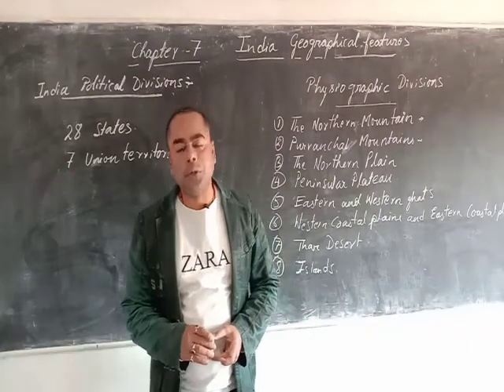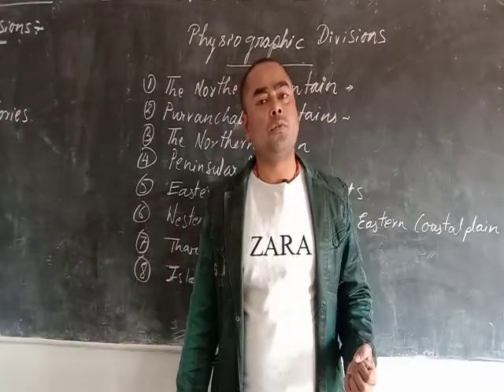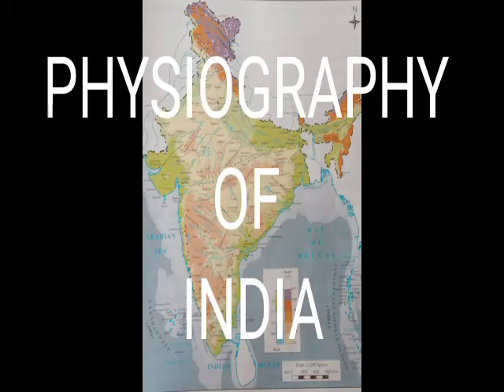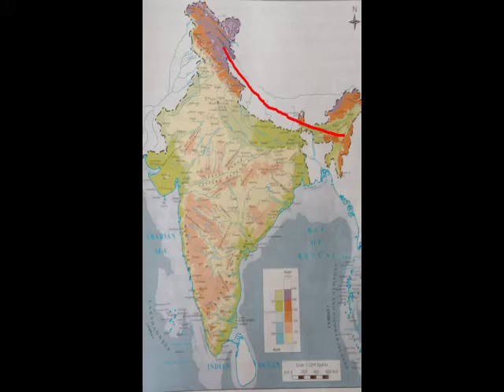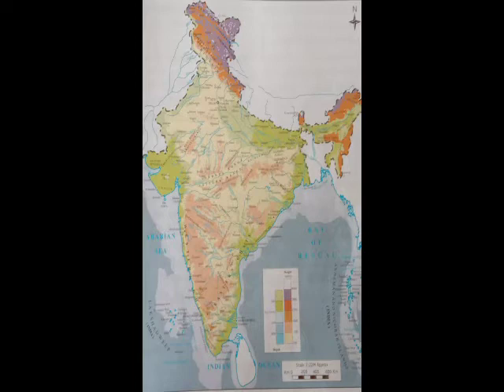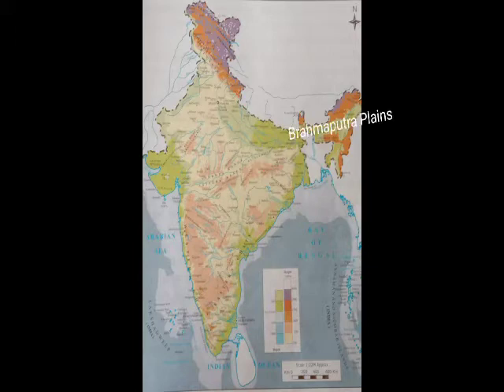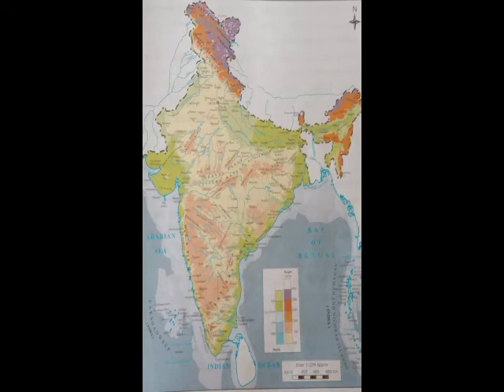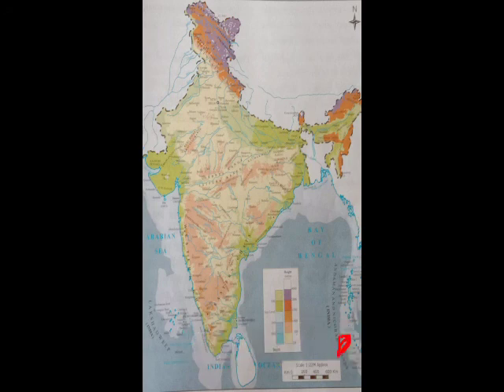BES CLASS VIII GEOGRAPHY INDIA PHYSIOGRAPHIC FEATURES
By Amit shah